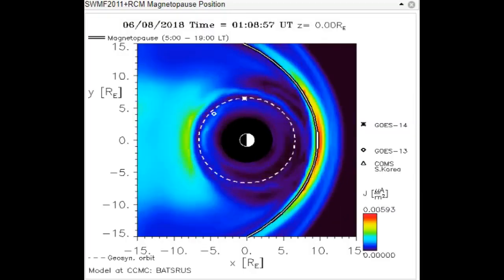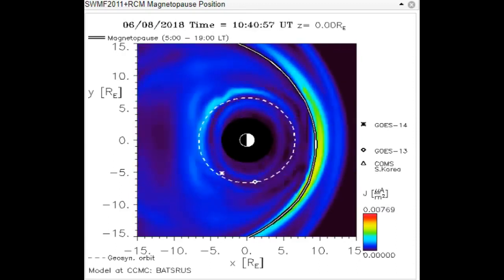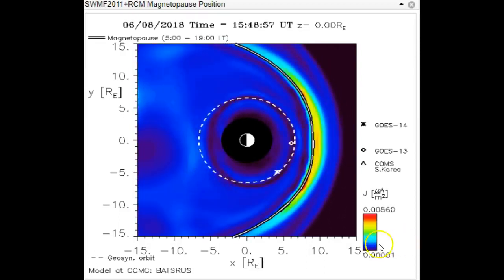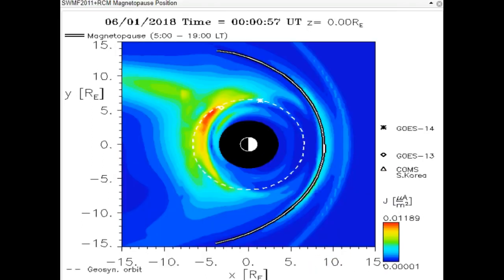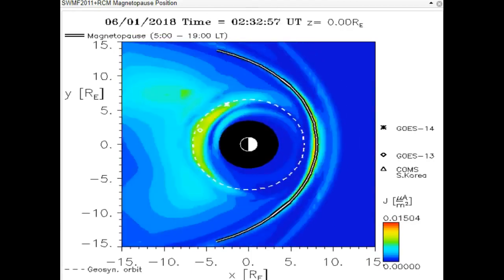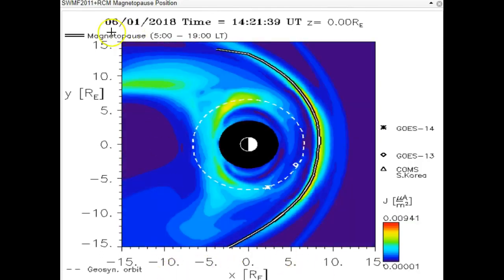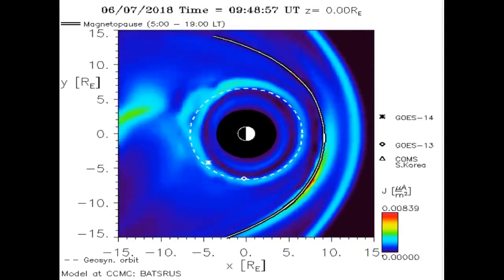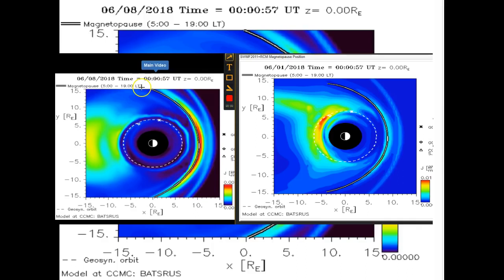Human Resonance: Earth Enters Magnetic Null Zone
Earth and the entire solar system enter into a region of extremely low magnetic fields in June of 2018, preceding Geomagnetic Reversal and the Betelgeuse supernova blast wave: